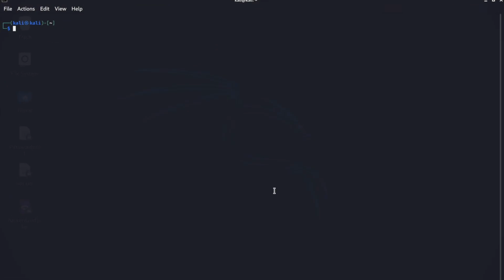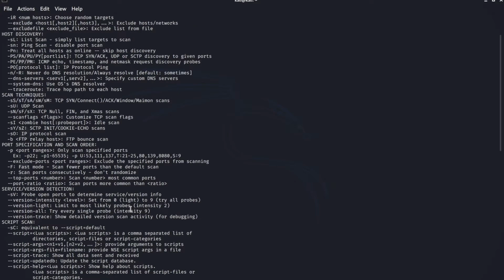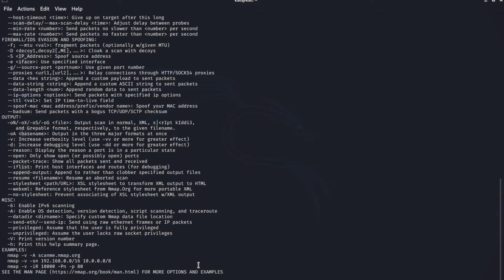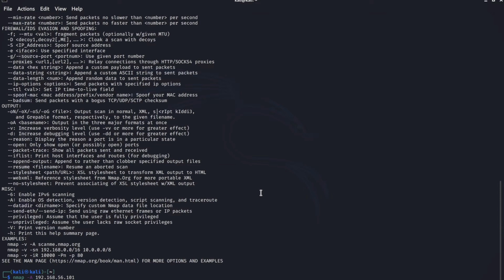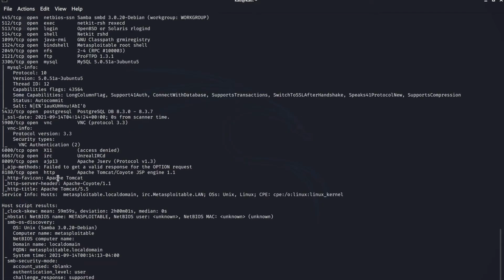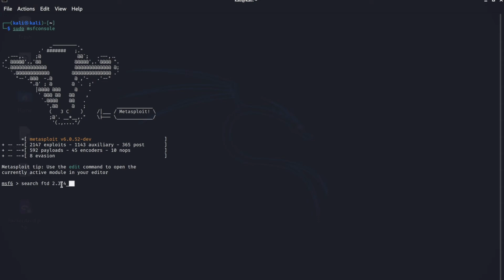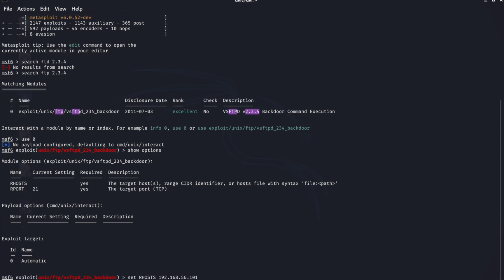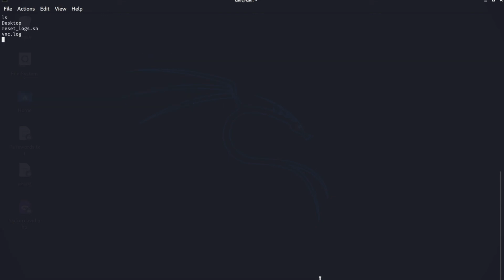Nmap + Metasploit = INSTANT SHELL!!!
In this video, I show the deadly combo, Nmap and Metasploit. Own any computer.